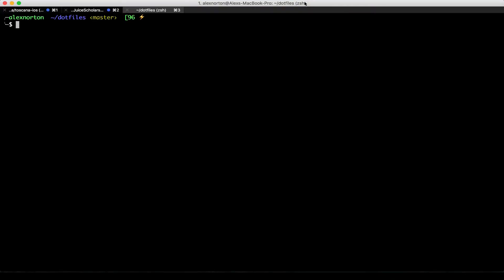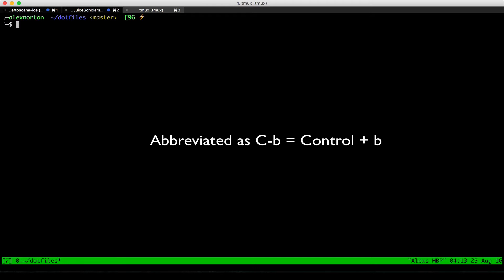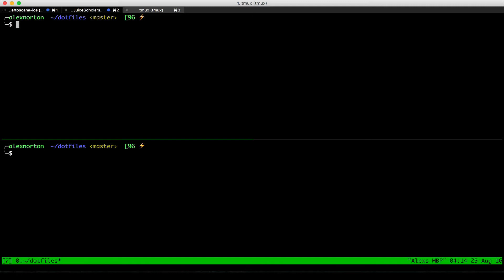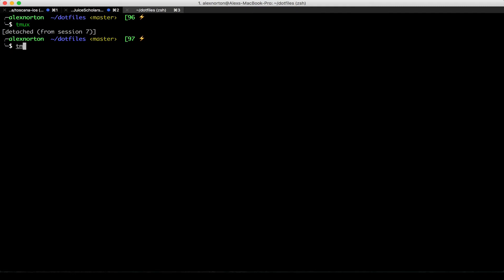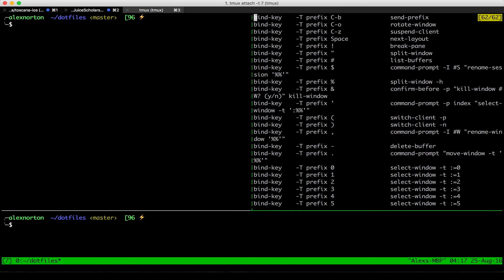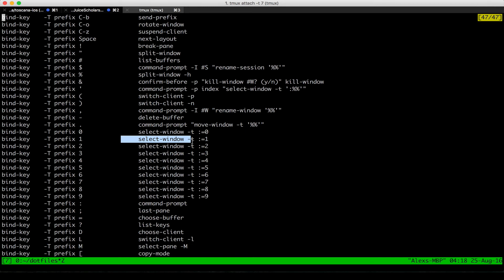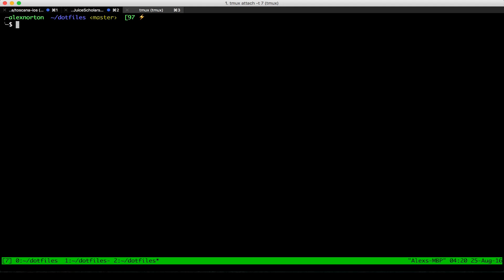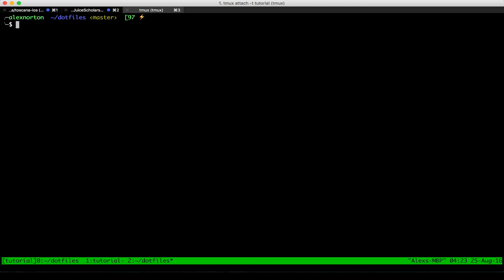Introduction to Tmux - Tutorial for Beginners and Experts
Ask me anything:
ask.fm/AppleJuiceTeach